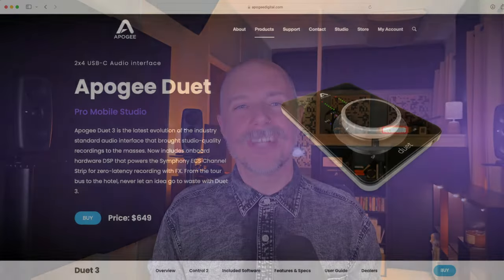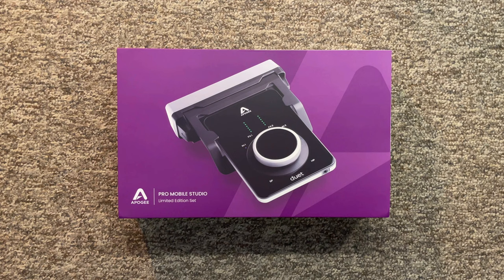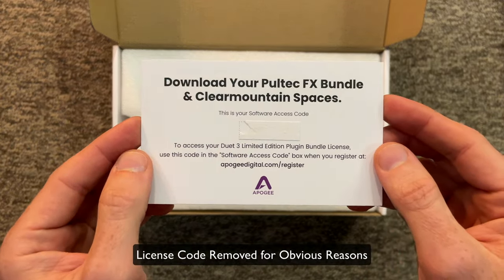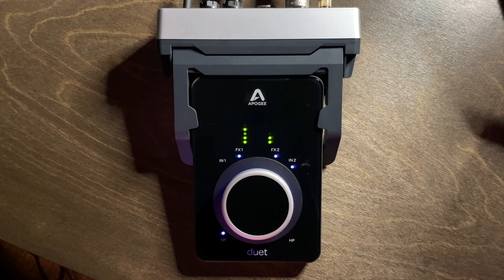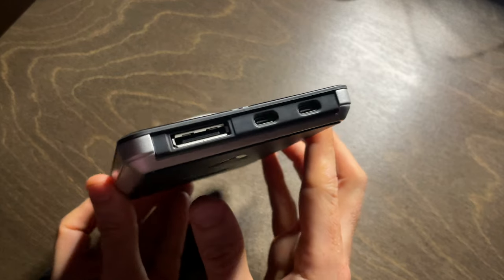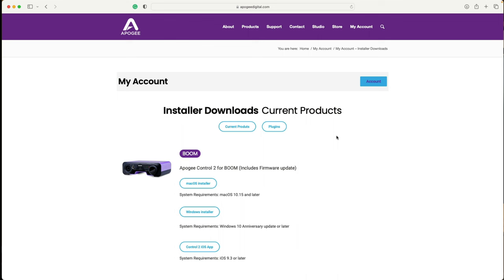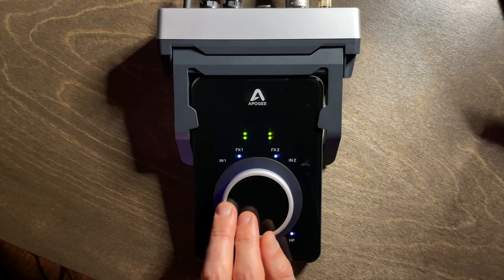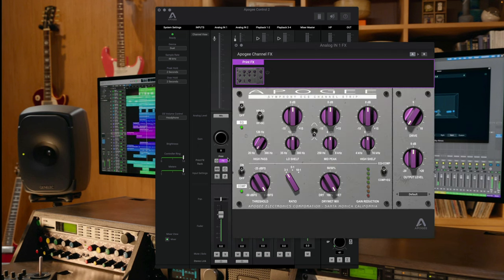Apogee Duet 3 Limited Edition Review - Pro on the Go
*Click here for more about the Duet 3 Limited Edition from* @apogeedigital